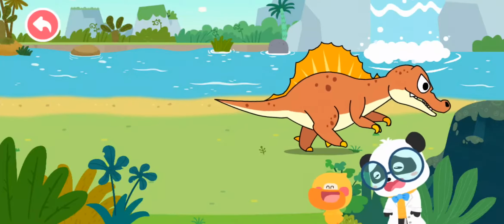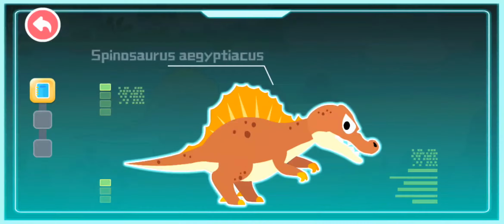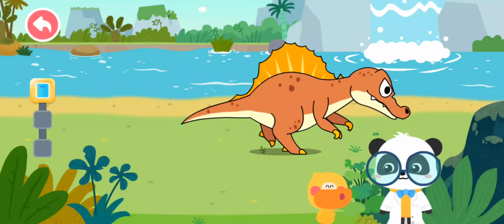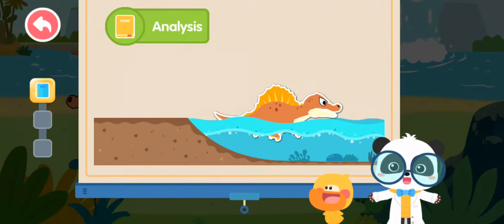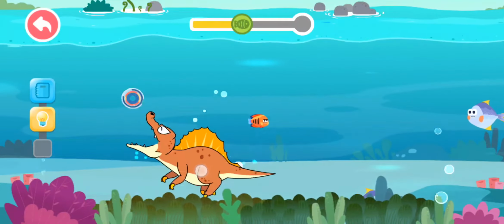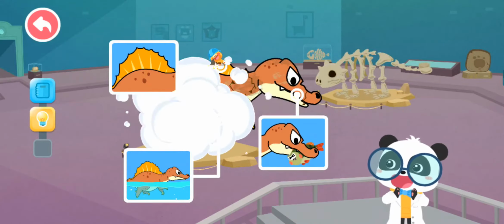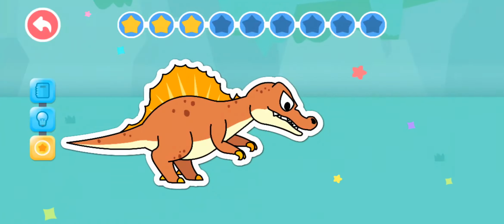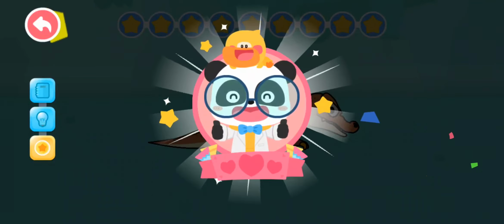Let's Play - Baby Panda World, Spinosaurus aegyptiacus - Ferocious Swimmer, Learn About Dinosaurs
Baby Panda World is a collection of all the popular apps of BabyBus! All of your favorite content can be found here! Can't wait to explore a world that belongs to you? Let's create your own story!